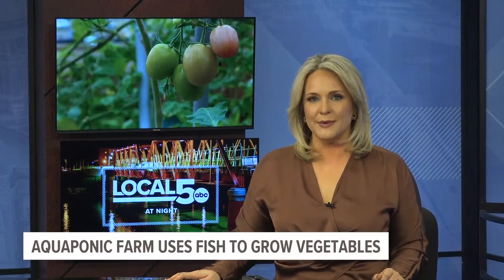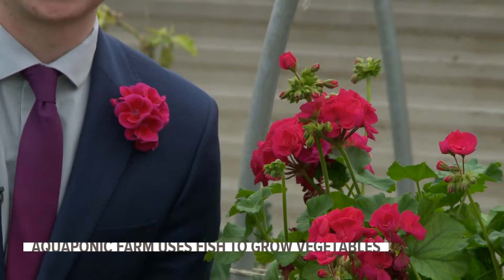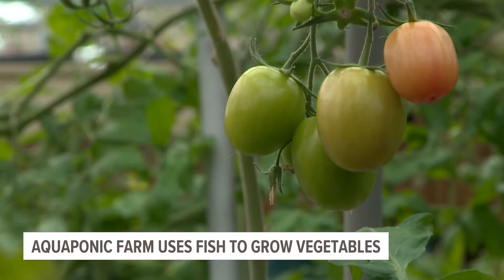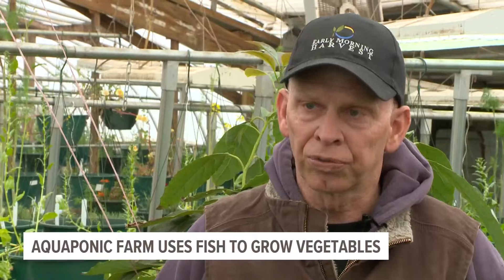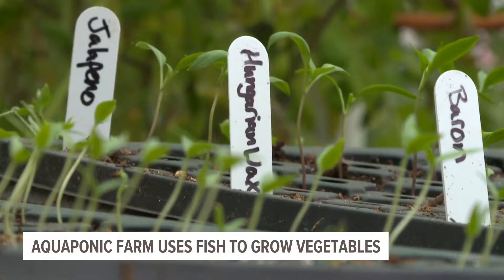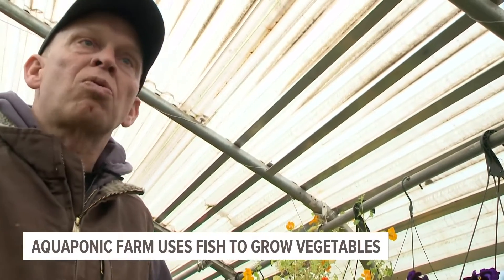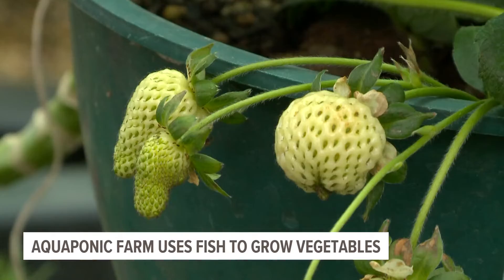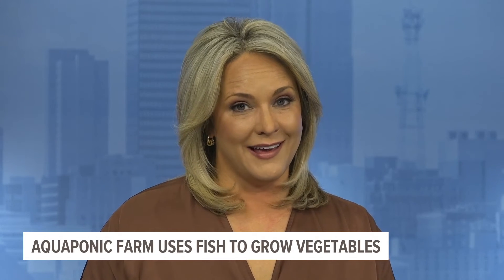Aquaponic farm uses fish to grow fruits and vegetables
Farming is Iowa's big industry, but the way it's done has evolved over time. At Early Morning Harvest, they're using a unique system to further innovate.